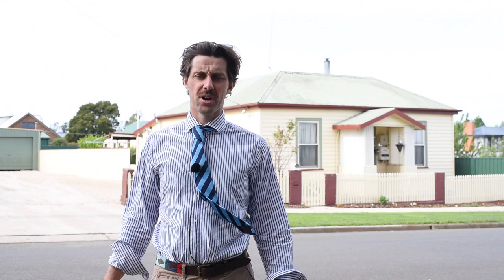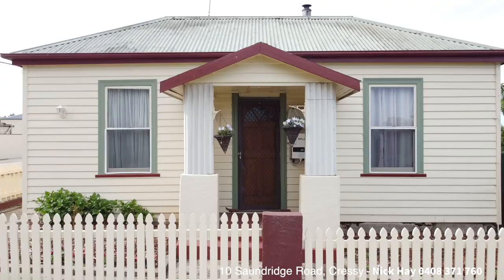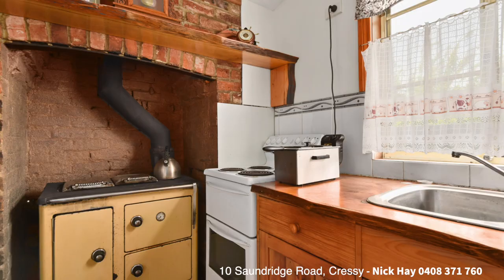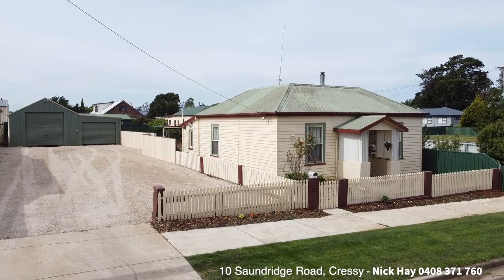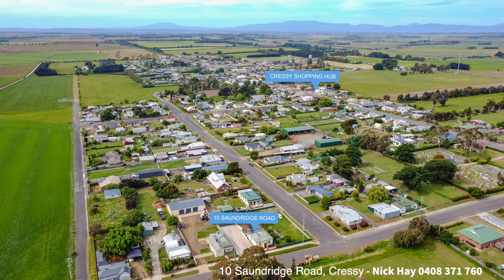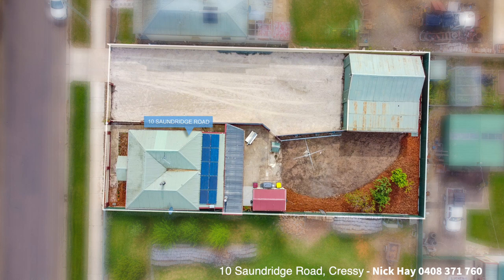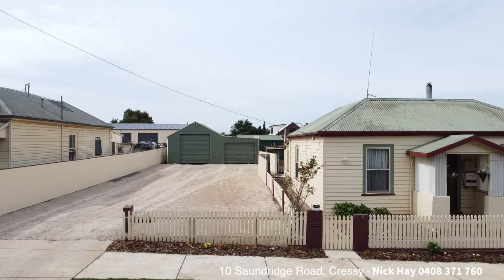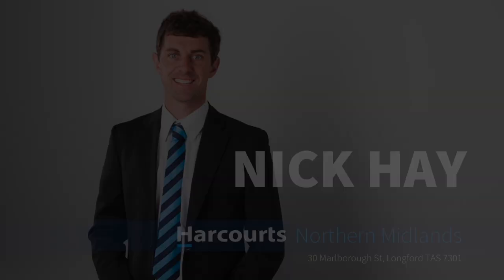Country Charm in Cressy - 10 Saundridge Road, Cressy TAS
A short stroll to the Cressy District School; 10 Saundridge Road is a beautifully maintained character country cottage and is an affordable option for a range of buyer types. Circa 1880; this weatherboard home is set on a secure low maintenance 795 sqm plot and offers the following:

• Three spacious bedrooms with period timber finishes.
• Comfortable lounge room with free-standing woodfire.
• Recently updated bathroom with separate shower.
• Country kitchen with Tasmanian blackwood finishes and combustion stove (operational via electricity and/or woodfire).
• Recently updated laundry/washroom with additional toilet.
• Period finished throughout including dado board and timber ceiling boards.
• 10 solar panels providing 3Kw of energy for the homes grid.
• Undercover patio; ideal for BBQs with friends or family.

A recently constructed secure colorbond fenced yard divides the property and provides a safe space for the children to play and/or pets to frolic around the yard. The newly graveled driveway leads to a double bay lock-up 9m by 9.6m machinery shed; ideal for the storage of farm machinery, boats, trailers or caravans. This property is connected to all town services and is within walking distance of the District School, IGA Supermarket, Swimming Pool, Recreation Ground, Ringwood Hotel and Rustic Bakehouse.

With a population of around 800; Cressy is the gateway to trout fishing paradise with accessibility to Brumbys Creek and Macquarie River for fly fishing. The town has strong community ties with agricultural as a number of residents work locally on nearby farming properties. Cressy is only 36km (32 minutes) to Launceston CBD and 10km (10 minutes) to Longford. Tassielink provides public bus service from Cressy to Launceston on a daily basis.

10 Saundridge Road is the character and charm of a country cottage with a number of modern extras. To not miss-out on your opportunity to inspect this well maintained and presented property; feel free to contact the listing agent Nick Hay at Harcourts Northern Midlands to arrange an inspection of this property and/or attached one of the open homes in the near future.

Council Rates: TBA Northern Midlands Council
Water Rates: TBA
Year Built: 1880
Land Size: 0.0795 ha (0.196 acre) approx.
Building Size: 100 m2 (10.76 squares) approx.
Garage Size: 9m by 9.6m Colorbond.
Roof Material: Galvanized Iron.
Wall Material: Weatherboard
Rental Estimate: $330 - $350 per week
Zoning: 10.0 General Residential.
Council: Northern Midlands Council.

If you are unable to view the property, we are kindly offering virtual inspections. At this time if there is anything that we can do assist with making your buying experience easier, please let us know.
The information contained herein has been supplied to us and we have no reason to doubt its accuracy, however, we cannot guarantee it. Accordingly, all interested parties should make their own enquiries to verify this information.